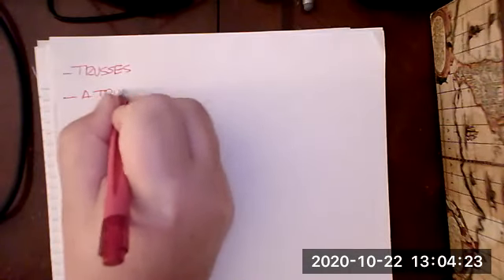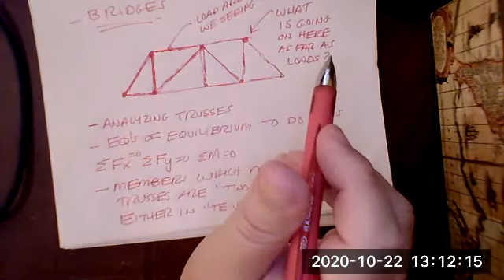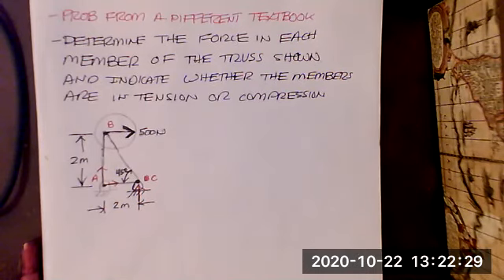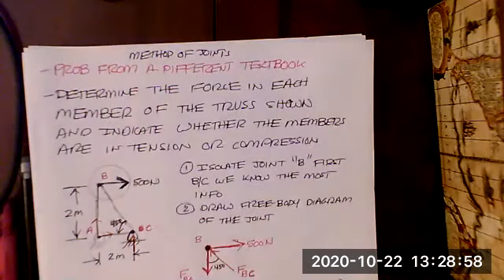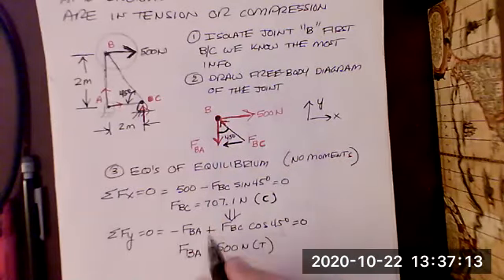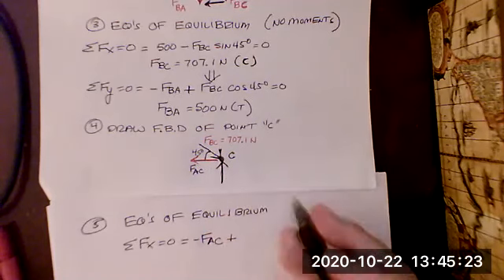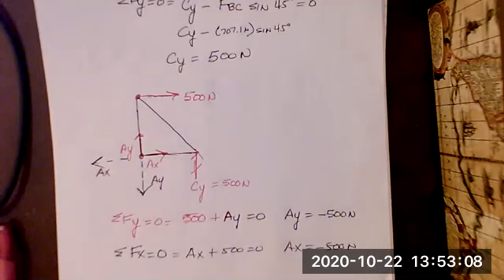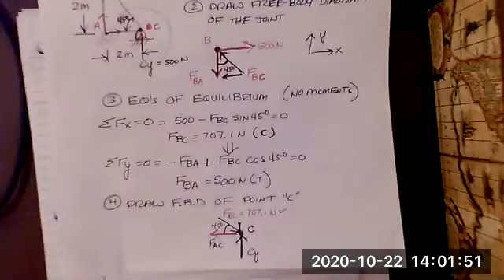MEC 131 Introduction to Trusses and Method of Joints